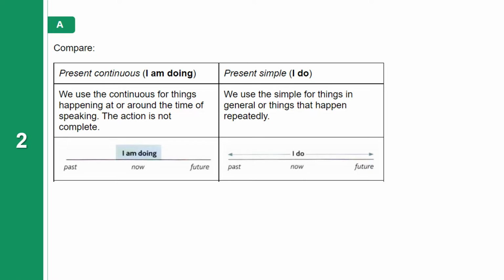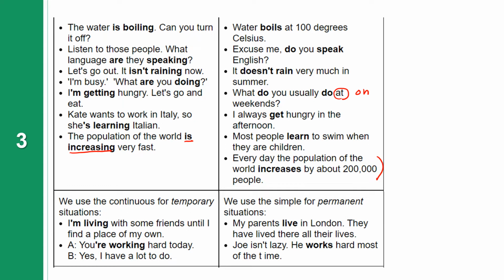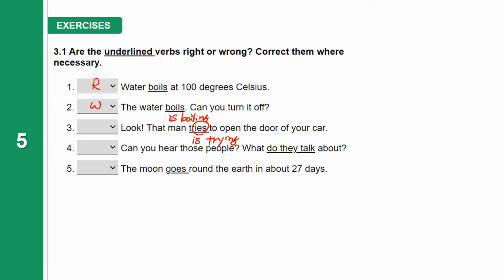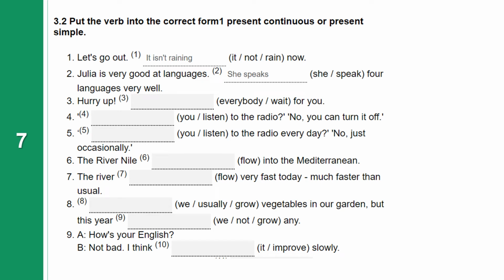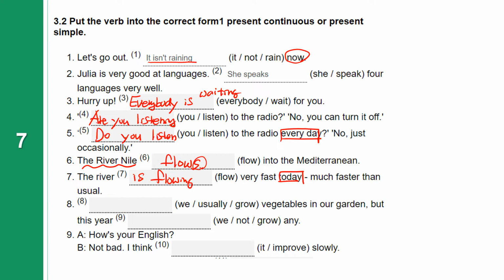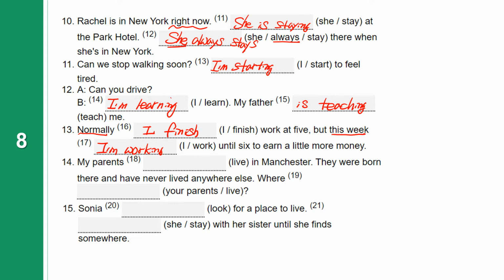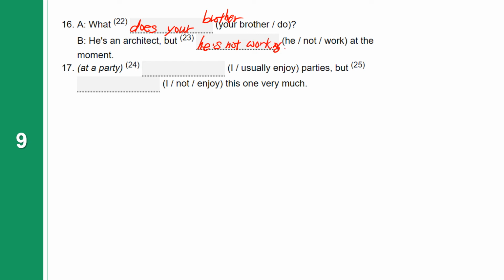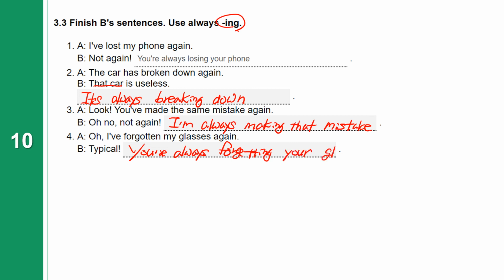English Grammar in Use Unit 3. Present Progressive and Simple Present - 1